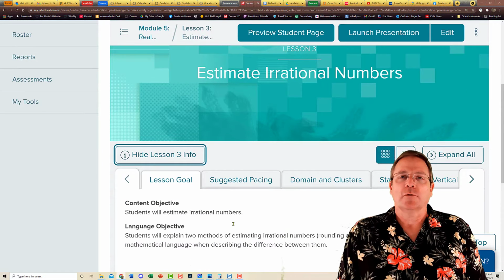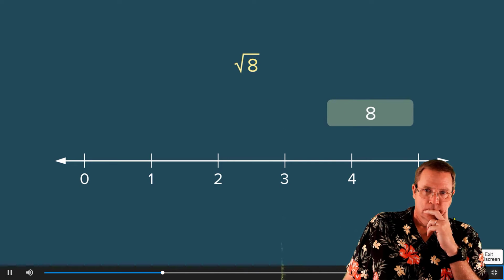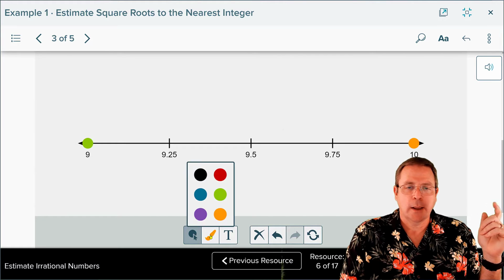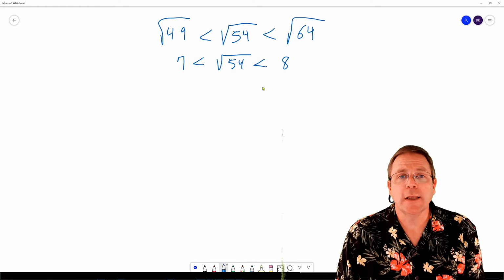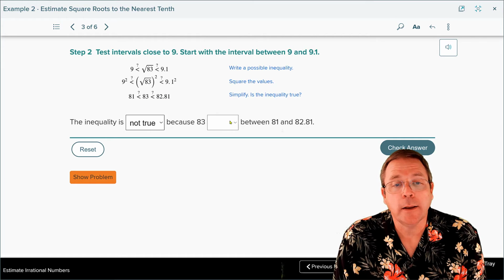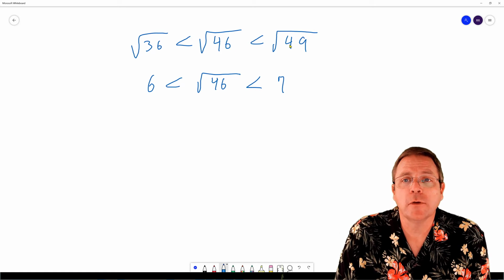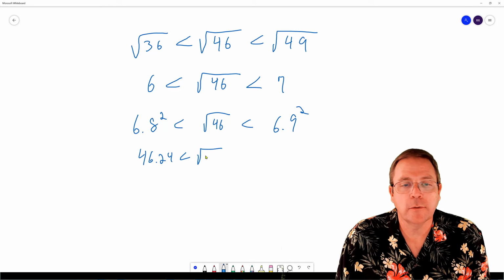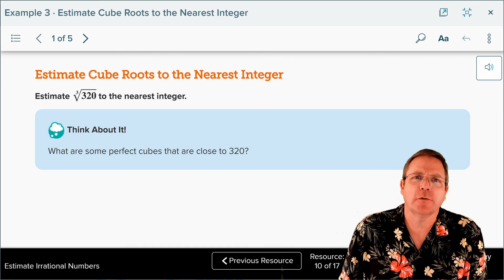5-3 Estimate Irrational Numbers (Part 1)